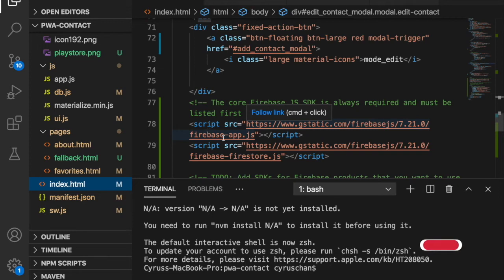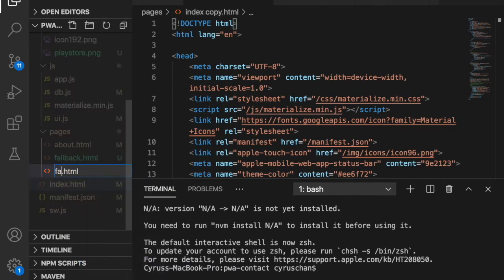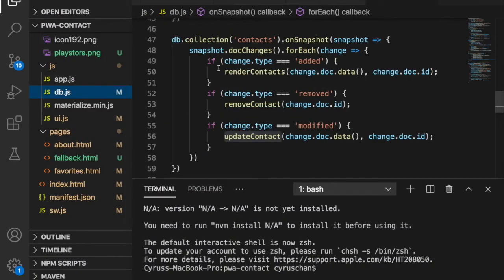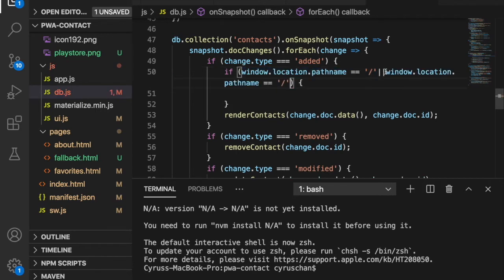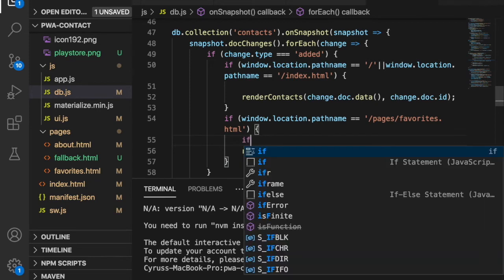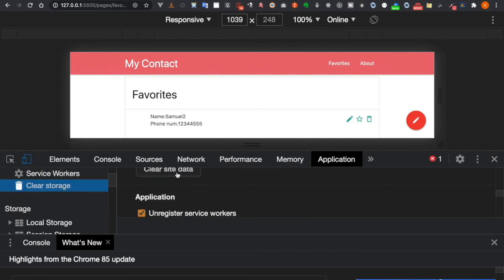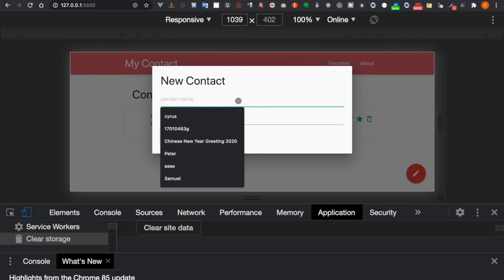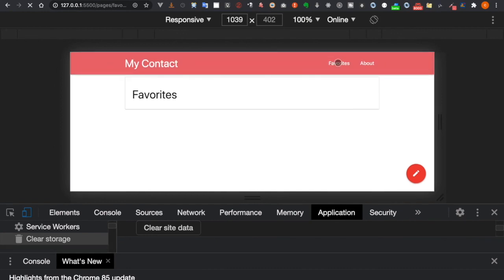PWA Progressive Web App tutorial #31 render the favorite page copy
In this part, we will render the favorites in the favorites page.
🔥Complete Courses🔥
Complete Progress Web App BootCamp

Macbook Pro

Camtasia